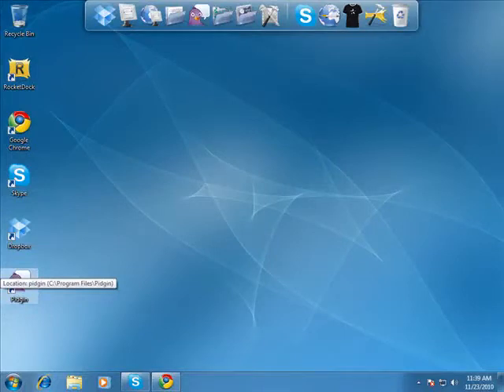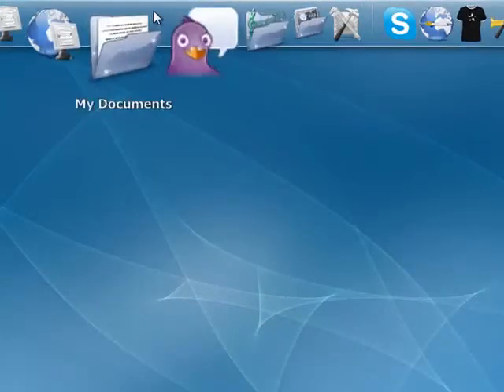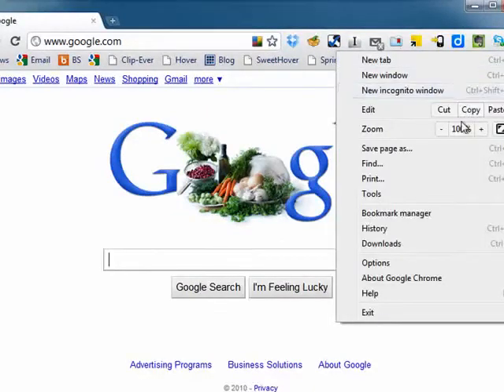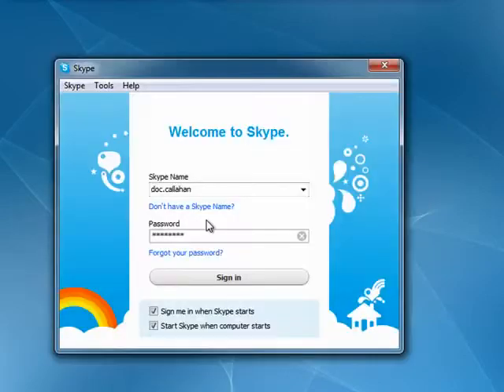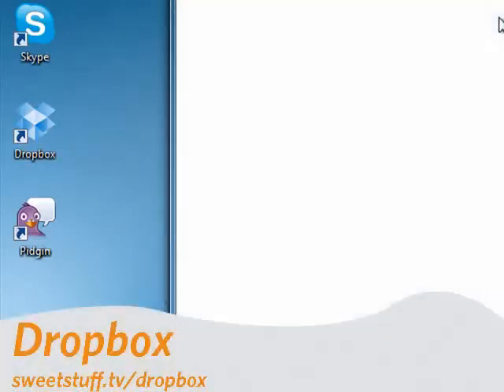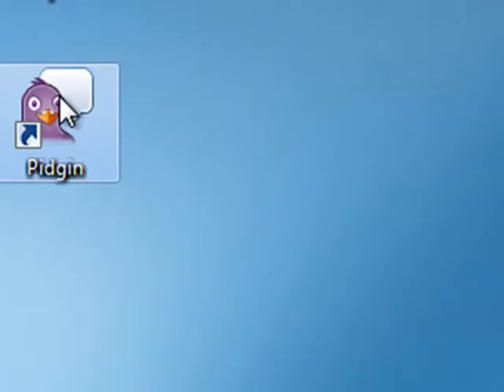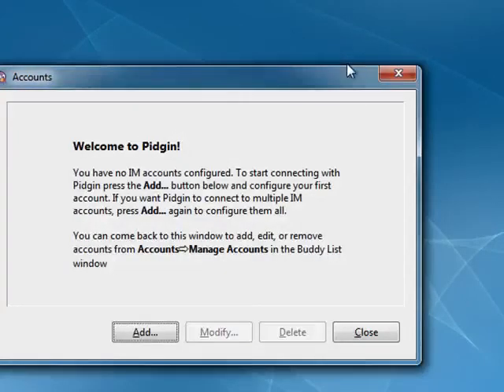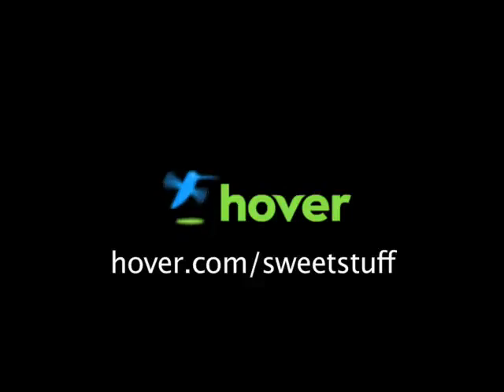Top five must-have apps for netbooks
Your netbook is lean and mean. It's designed to be light and compact, perfect for keeping you connected when you're on the go. So, today we'll look at five must-have applications that deserve a place on every netbook. Apps like Rocketdock, Skype and Dropbox @ butterscotch.com